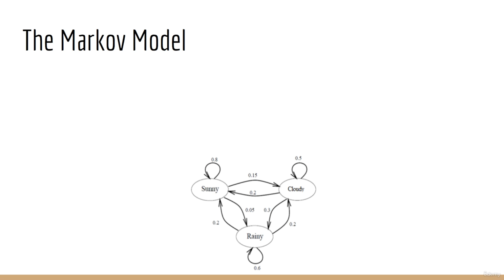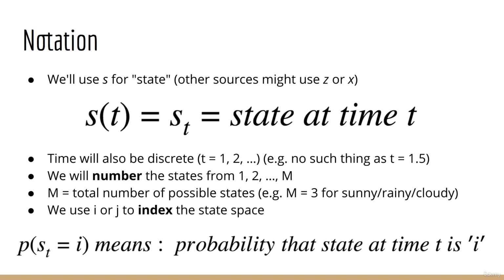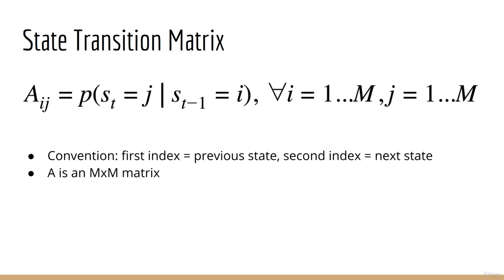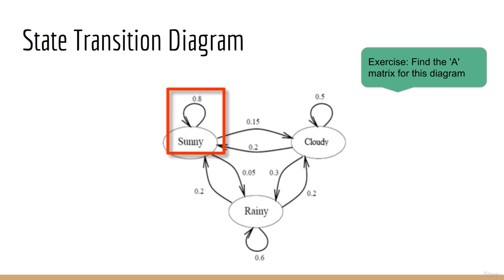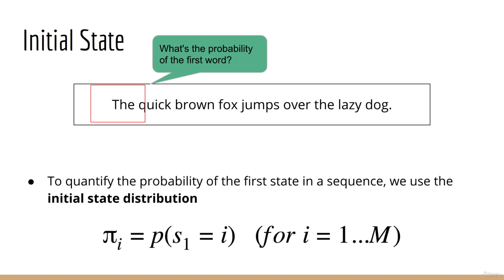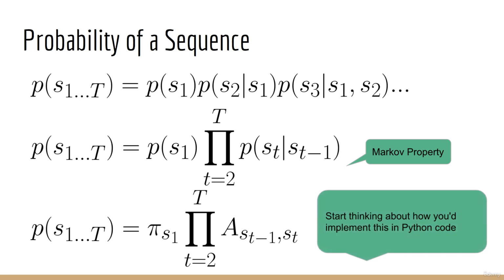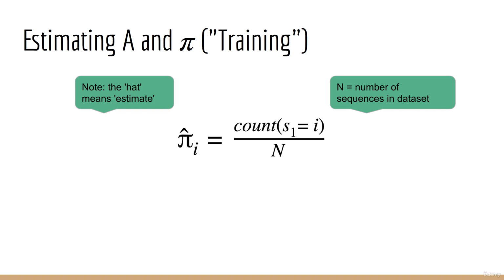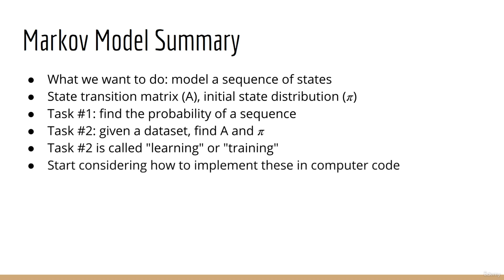05 003 The Markov Model